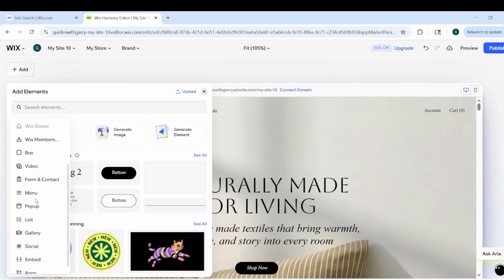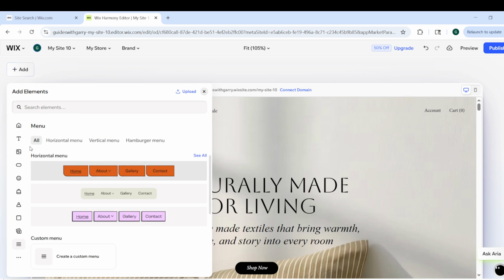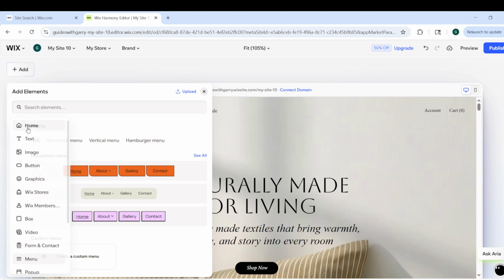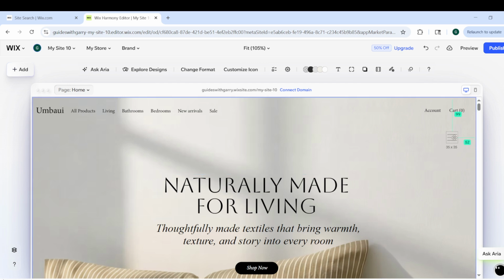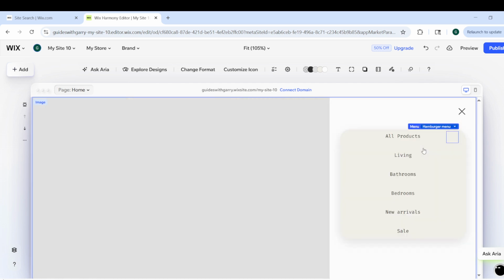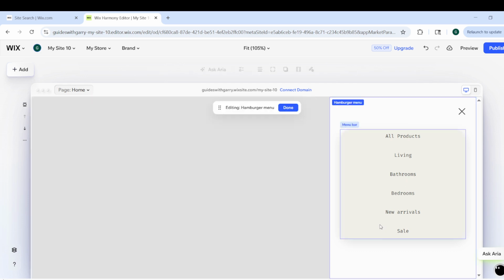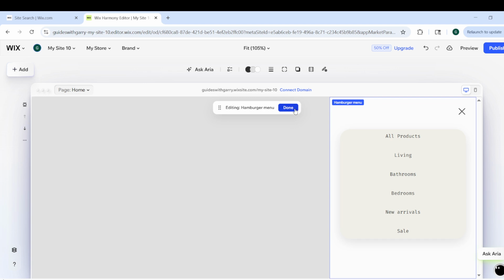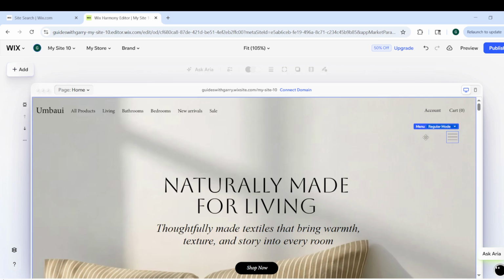How To Add Hamburger Menu To Wix [2026 Guide]